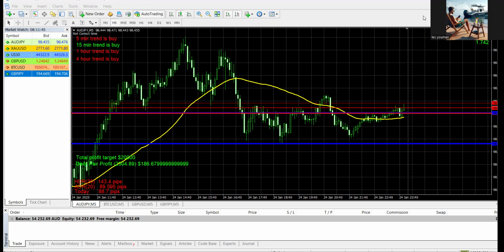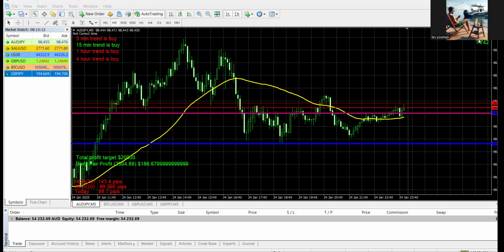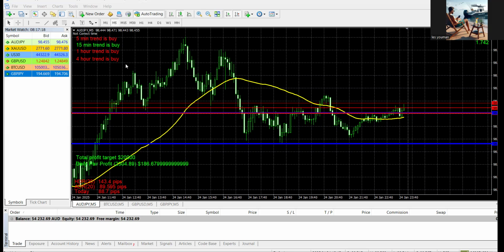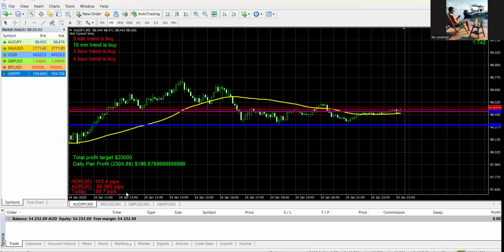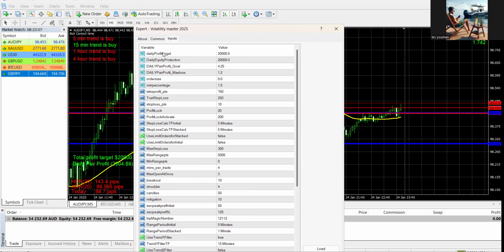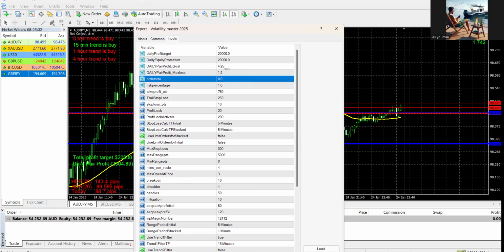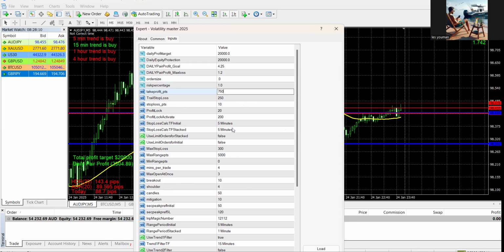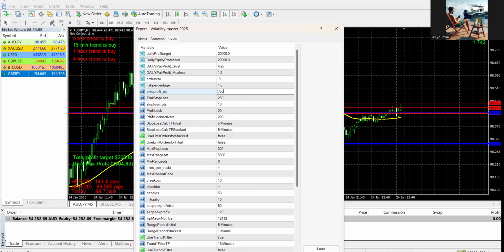Volatility master 2025 settings pt1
Info displayed on chart.
max loss and profit goal settings.
take profit, stop loss, profit lock and trailing stop loss.
SL range calculations